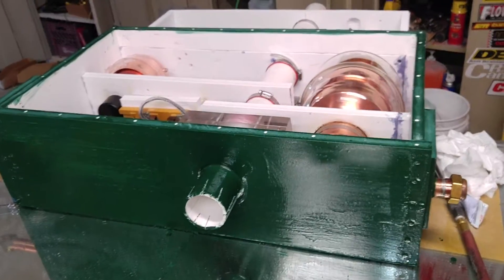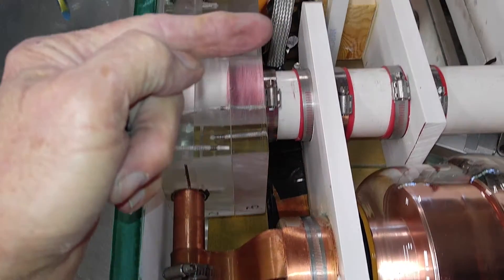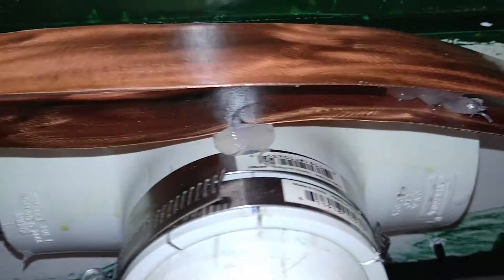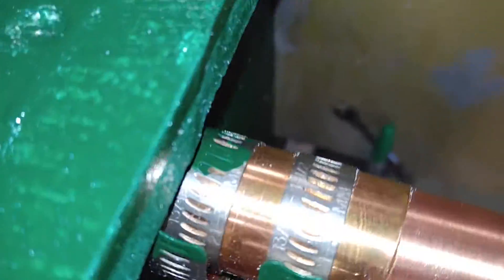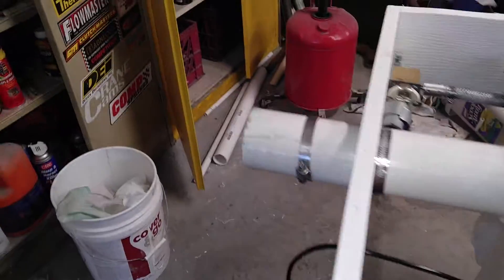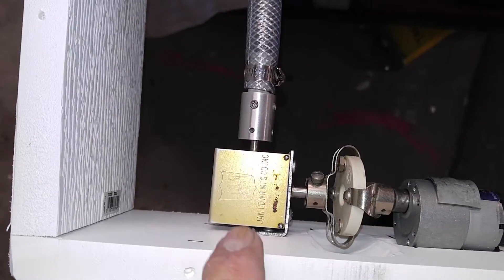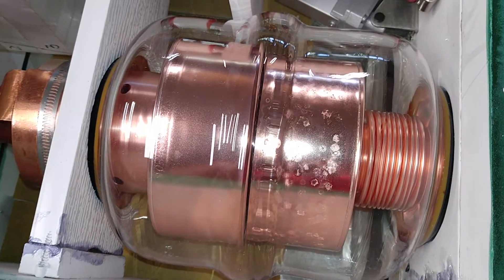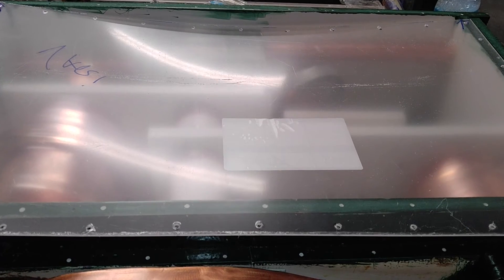Assembly methods in the tuner for mag loop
How I chose to do it.